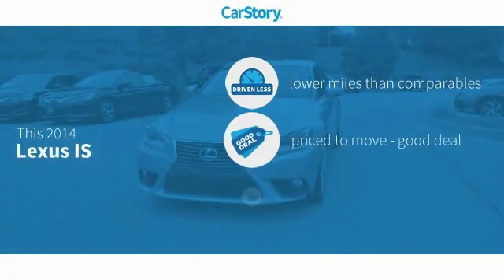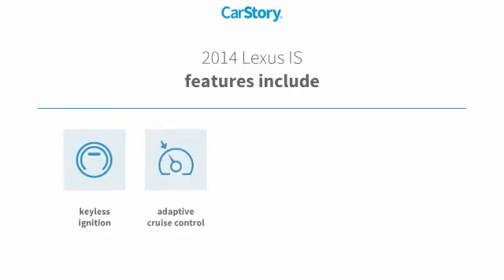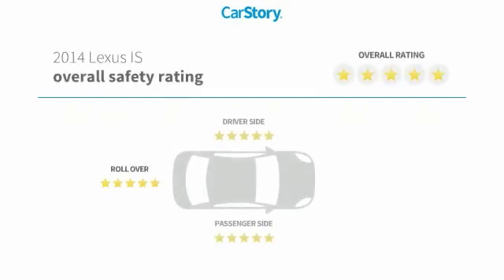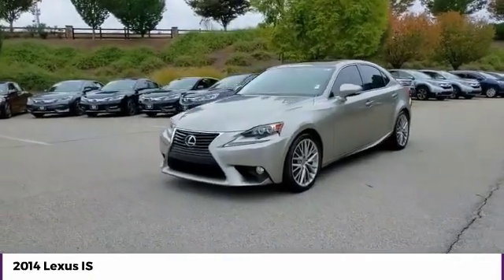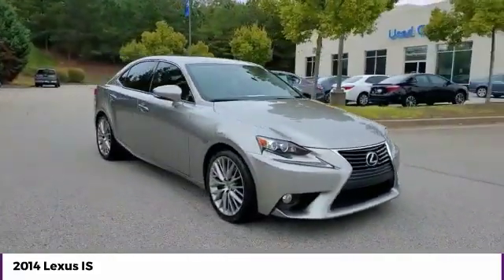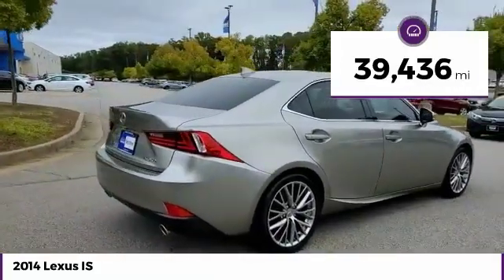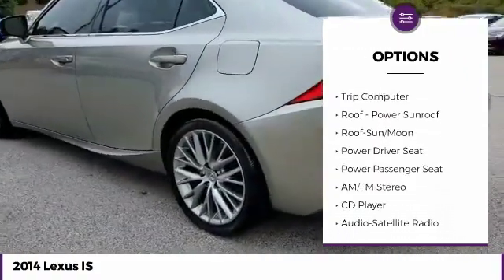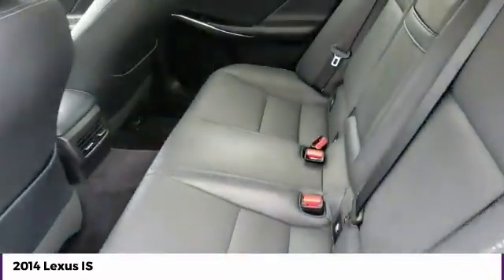2014 Lexus IS 250 Used P7143A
McDonough,Morrow,Griffin,McDonough
2014 Lexus IS 250  - $21989

Sons Honda
105 Sons Drive

SPOTLESS!, * NEW TIRES, * POWER PACKAGE, * ALLOY WHEELS, * LEATHER, * LOCAL TRADE, * LOW PAYMENTS!, * NON SMOKER, * POWER SUNROOF/MOONROOF, * INCREDIBLE CONDITION, * ADAPTIVE CRUISE CONTROL, * AUTOMATIC HEADLIGHTS, * BACKUP CAMERA, * BLUETOOTH, * HEATED SEATS, * APPEARANCE PACKAGE, * POWER SEATS, * PUSH BUTTON START, * EXCELLENT CONDITION! * HURRY IN!, Black Leather. Odometer is 17903 miles below market average! 21/30 City/Highway MPG Check out Sons Honda, featuring the largest selection of Honda Certified vehicles on the southside and home to the Sons Advantage. We remove sold units as quickly as possible, due to our high inventory turnover of vehicles per month it is possible that some may remain online so please call in advance to make sure that the vehicle that you are looking for is still in stock. Our prices are current market based, set to remove the negotiating process and streamline your visit with us. We are able to set our prices based on our competitors to ensure you receive the best value possible. Please print this ad to receive this special internet offer. No other discounts or offers may apply.brbrAwards:br  * 2014 KBB.com Brand Image Awards   * 2014 KBB.com Best Resale Value Awards   * 2014 KBB.com 5-Year Cost to Own Awards Reviews:br  * Opting for the most visually appealing vehicle in a particular segment can sometimes mean settling for less when it comes to long-term reliability and value. Not so with the 2014 Lexus IS, as it blends eye-catching style and luxurious interior treatments with one of the most enjoyable ownership experiences in the industry. Source: KBB.combr  * Upscale and well-built interior; communicative steering; smooth ride. Source: Edmundsbr  * The 2014 Lexus IS line showcases a bold and captivating new design, with additional interior room, and better handling than before. In front there is an incredibly stylish yet aggressive spindle grille and angled headlights. The rest of the body is exquisitely shaped, with dramatic, aerodynamic lines. Plus, with its wider stance and stretched wheelbase, and underbody panels to further reduce wind resistance, this car was designed to move. Lexus gives you a wide range of model variations to pick from. There is the 204 Horsepower IS 250 and IS 250 F Sport, as well as the 306 Horsepower IS 350 and IS 350 F Sport. Each can be purchased with Rear-Wheel Drive or All-Wheel Drive. The IS 250 models come with a 2.5-liter V6, that gets an EPA estimated 21 MPG City and 30 MPG Highway as a rear-wheel drive. The IS 350 Models come with a 3.5-liter V6 that gets an EPA Estimated 19 MPG City and 28 MPG Highway as a rear-wheel drive. The IS interior is incredible. It has low sport seating in front, and close to 3 extra inches of legroom in back. The highly comfortable NuLuxe faux-leather seats are not to be missed, and extra headroom in front and back will keep you from feeling constrained. Regular and touch screen controls are a breeze to use, as-is the joystick that operates the infotainment system. Plus, if you purchase any of the F Sport models, prepare to be amazed by the advanced digital instrument cluster. Lexus has given the 2014 Lexus IS line a generous array of standard features. Some items include NuLuxe faux-leather upholstery, a power moonroof, push-button start, drive mode select and an 8-speaker Sound System that comes with 7-inch color screen. Some standard safety features you get are 10 airbags, anti-lock brakes, brake assist, and traction control. As an option, some incredible safety technology available includes the Pre-Collision System with Dynamic Radar Cruise Control, Intuitive Parking Assist, and Blind Spot Monitor with Rear Cross-Traffic Alert. Source: The Manufacturer Summary